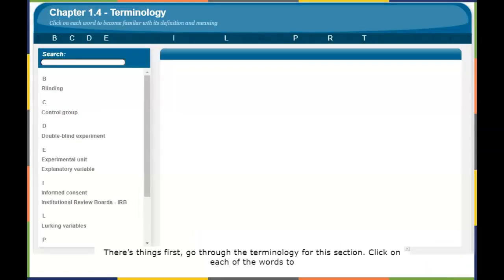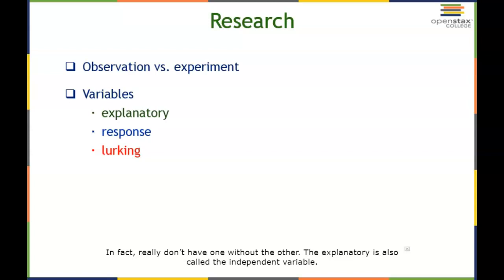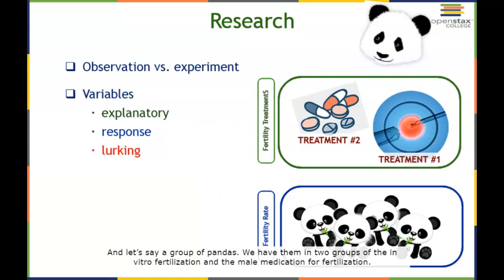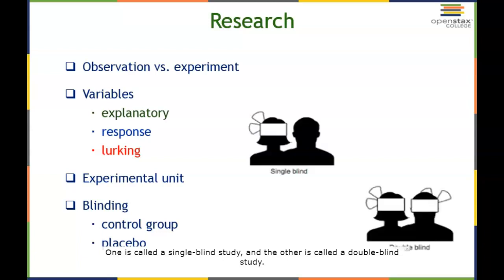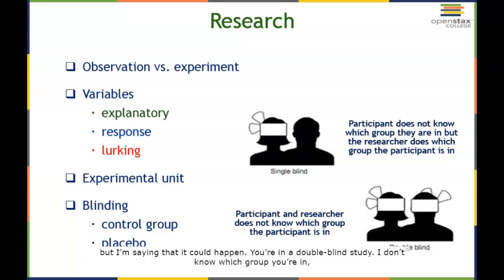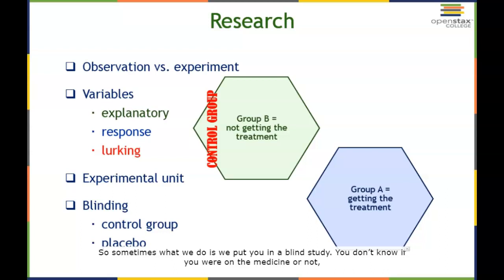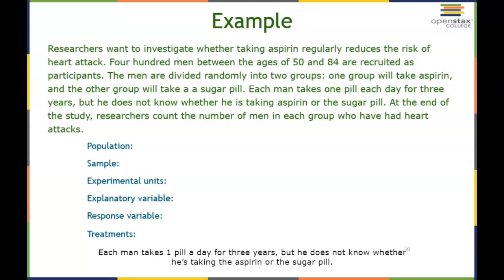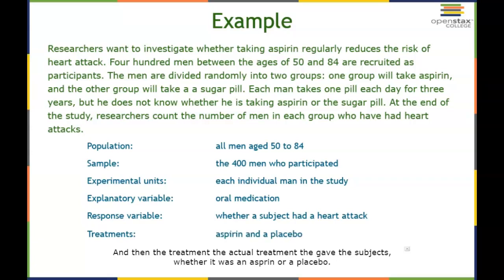Lesson 1.4 Experimental Design and Ethics